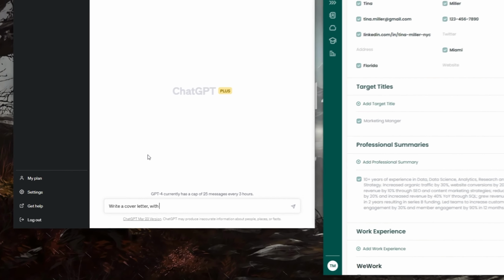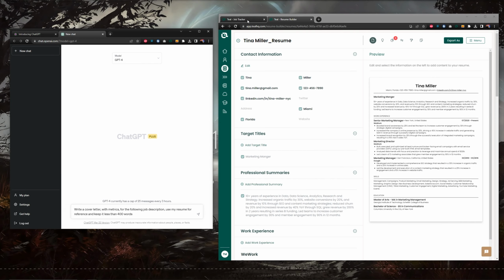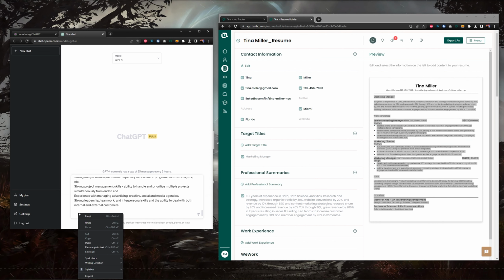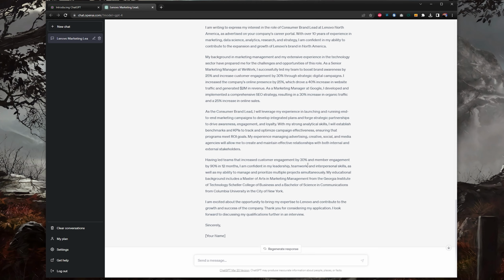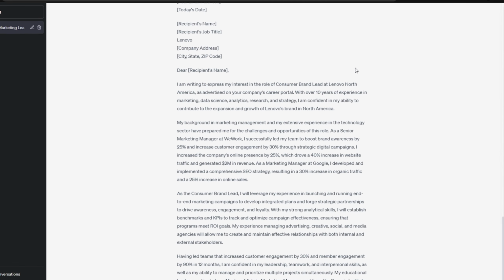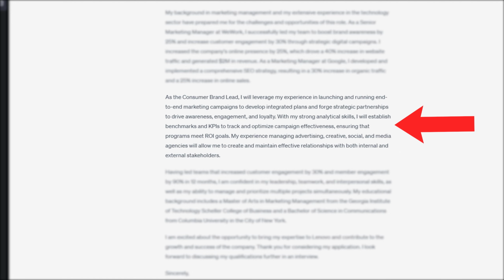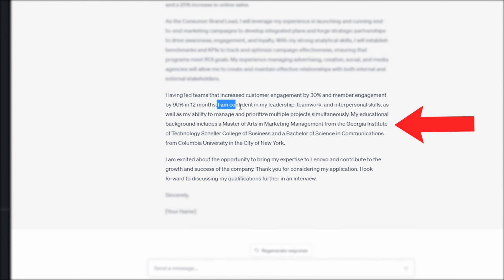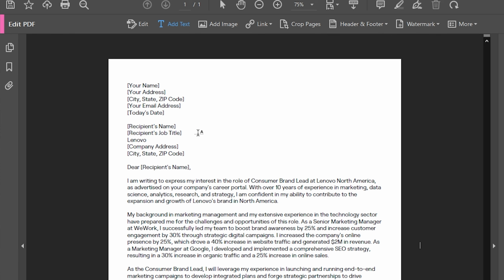How to Use ChatGPT to Write a Cover Letter (Is a ChatGPT Cover Letter Better?!)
Want to use ChatGPT to write a cover letter? It's one of the BEST things you can outsource to AI in your job search—and it's easy to do.

Here's how:

1. Open up ChatGPT. For the prompt, you have a few options:

– Write my cover letter for the [TITLE] role at [COMPANY] in a conversational tone, using my resume below as a reference. (Replace the title and company with options more relevant to your potential future role and company!)
– Write a cover letter with metrics for the following job description. Use my resume for reference, and keep it shorter than 400 words.
– Write a cover letter for X role at X company and include the 5 most important keywords from the job description.

2.  Type “Shift” + “Enter” to create a new line.

3. When you get your result, save it in a Google Doc or Word doc.

🚨 Note: You'll want to edit these after AI takes the first pass. The tech is there to help and support you, but we don't encourage using it as a substitute for doing the work entirely.

For more step-by-step guidance on how to use ChatGPT and AI in your job search, check out these guides on the Teal Career Hub: